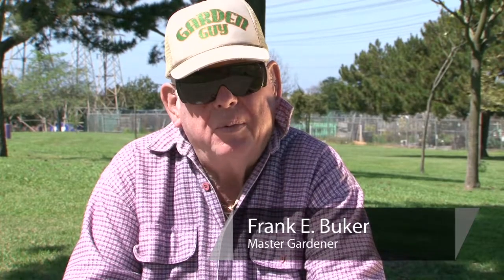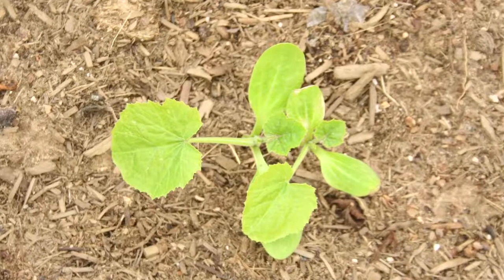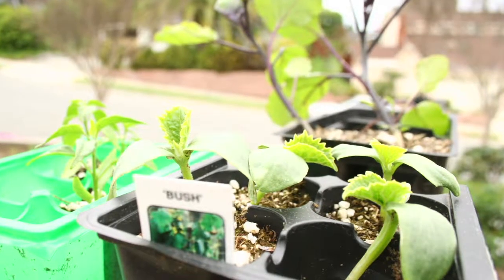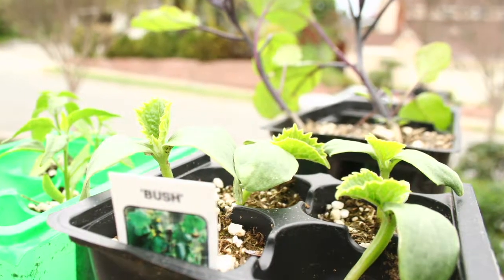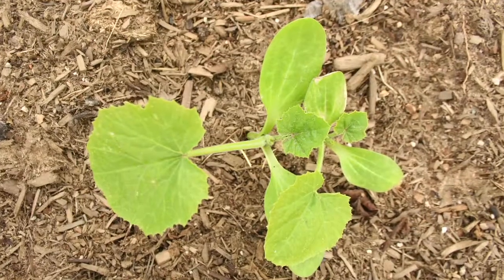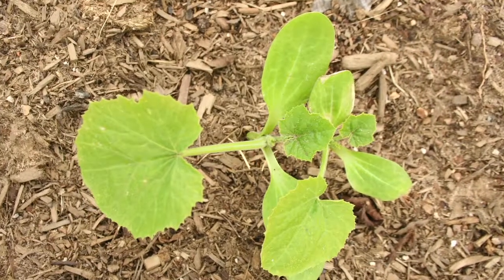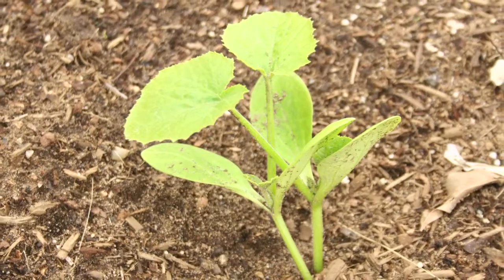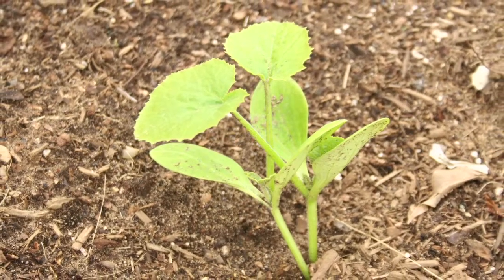Food Gardening : How to Garden Zucchini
Zucchini is a type of vegetable that must be cared for in a very specific way. Learn how to garden zucchini with help from a longtime gardener in this free video clip.

Expert: Frank E. Buker
Bio: Frank E. Buker, also known as Farmer Ed, was raised on a farm in Maine, and has a lifetime of experience gardening.

Series Description: Different types of fruits and vegetables will require different planting techniques and care to properly maintain. Learn about food gardening with help from a longtime gardener in this free video series.